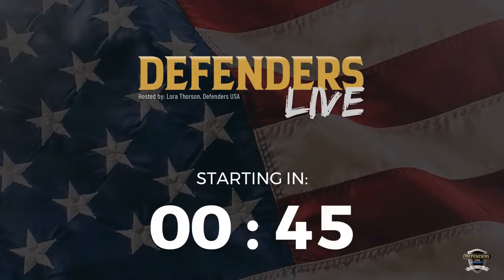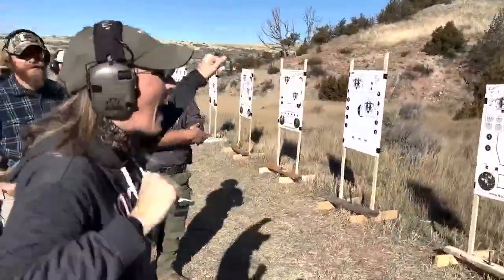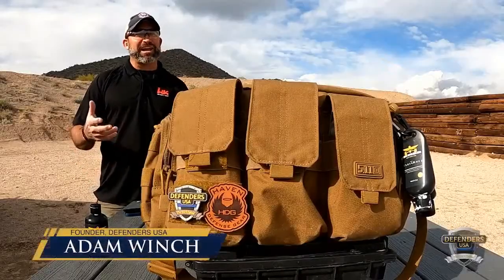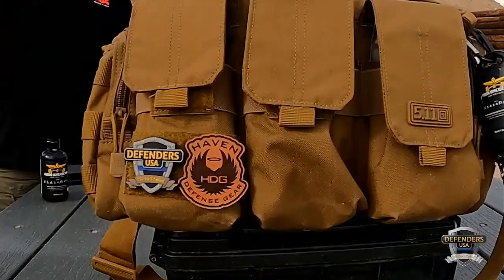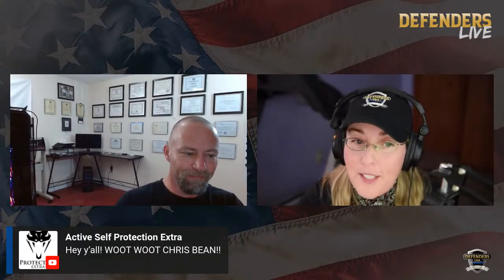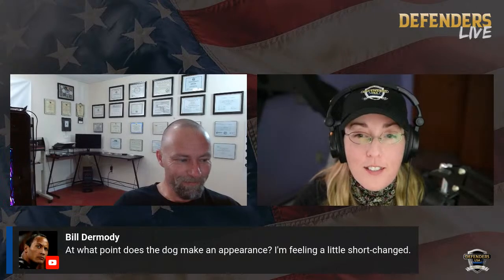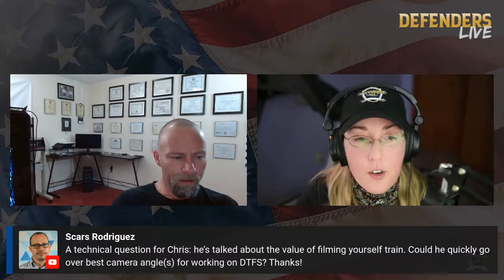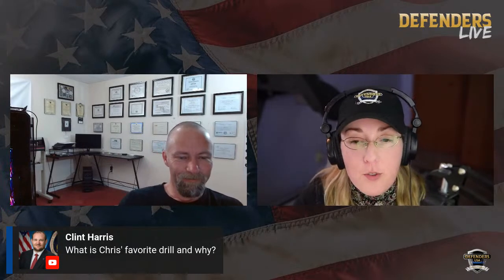Christopher Bean, Tactical Advantage | Exploring Multiple Paths To Success & Avoiding Pitfalls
Christopher Bean comes to us with an extensive background in human capital management and leadership development in a corporate environment. He also has over 20 years of firearm related professional coaching experience. In addition to his role as co-director of the Active Self Protection Instructor Certification program, he is a successful defensive space business owner affiliated with some of the best-known defensive companies in the United States, including his role as part of the coaching staff at The Complete Combatant. Christopher enjoys personal growth activities, pursuit of perfection in pistol craft as well as spending time with his European Doberman Pinscher, Caesar.

Products we use and companies we recommend:

Patriot Mobile is America’s only Christian Conservative wireless provider. They offer broad, nationwide coverage; in fact, they use the same towers as the major carriers. Patriot Mobile has plans to fit any budget, AND their 100% US-based customer support team provides exceptional customer support. More importantly, Patriot Mobile shares your values and supports organizations fighting for religious freedom, your Constitutional rights, the Sanctity of Life, and our Veteran and First Responder heroes.

Patriot Mobile FREE activation with the offer code: Defenders.

Defenders USA Trauma Kit, specifically designed by Adam Winch, founder of Defenders USA